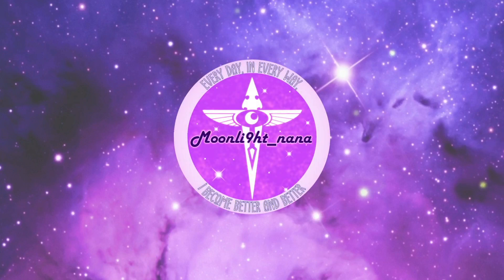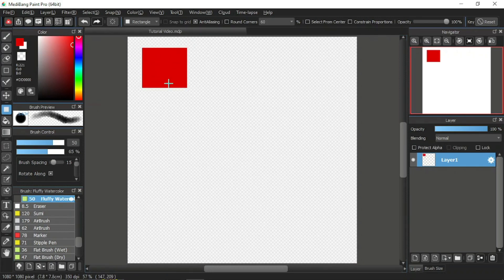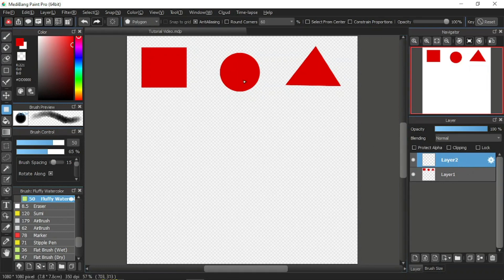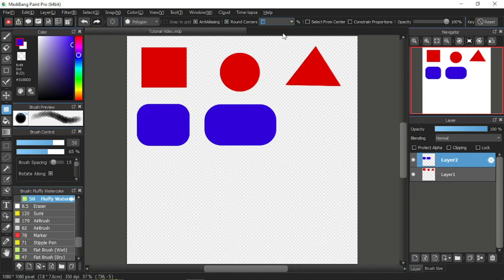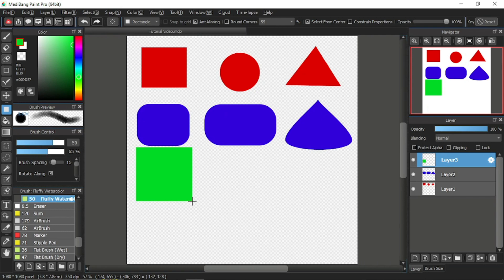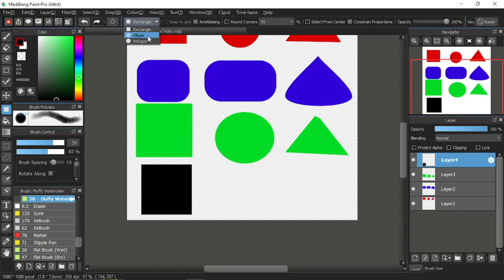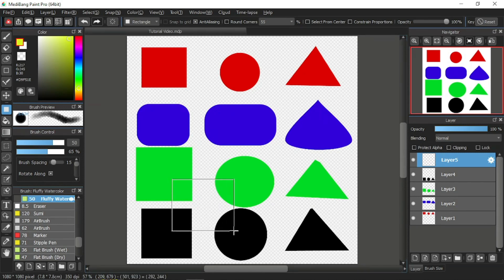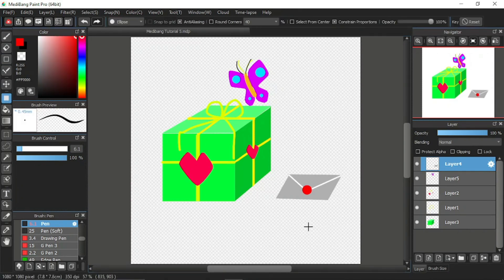Medibang Tutorial 7: Fill Tool and Add Layer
This is a Medibang Paint Pro Tutorial. The contents of this video:
1. The Fill Tool and How to Use It
2. Add Layer in Layer Window
3. Fill Tool Shape
4. Round Corners
5. Select from Center
6. Constrain Proportions
7. Opacity